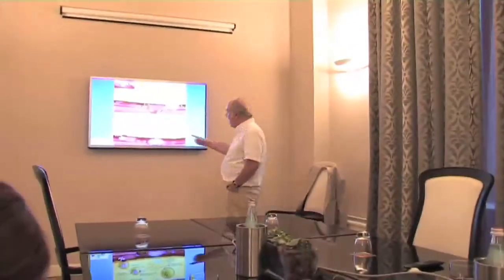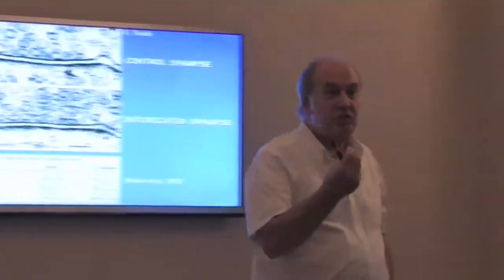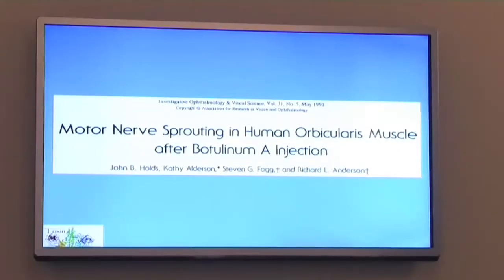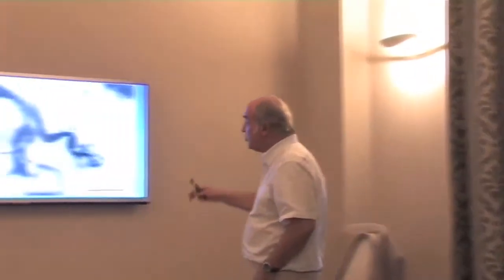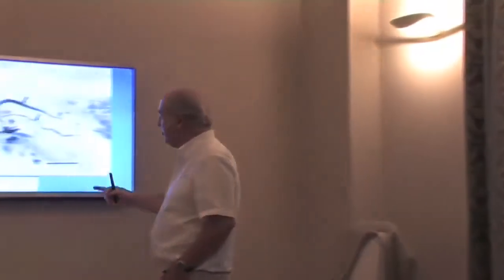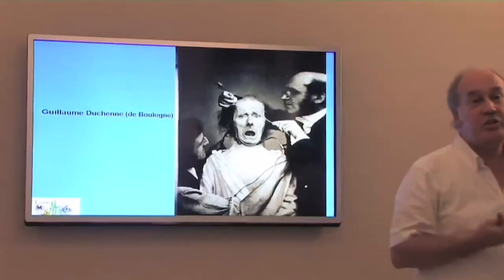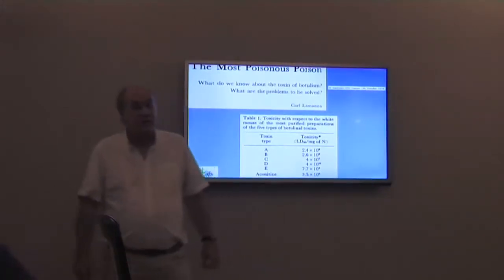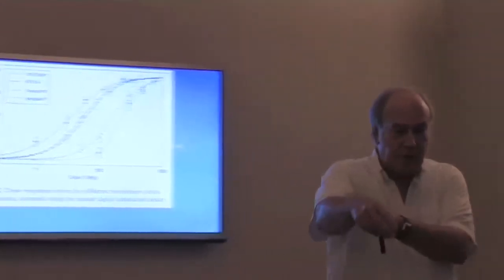Aiteb ospita la Scienza - Prof. Andrew Pickett - Modalità d'azione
Modalità d'azione, Immunizzazione, sprouting, sinapsi e farmacologia

Aiteb ha organizzato una serie di incontri con alcuni esperti di fama internazionale, tra i più grandi studiosi della Tossina Botulinica ad uso estetico nel panorama scientifico mondiale, e li mette a disposizione dei propri associati per un opportuno approfondimento professionale.

I tre scienziati collaborano stabilmente o sono dipendenti delle aziende farmaceutiche che producono la tossina stessa, per questo Aiteb non sottoscrive necessariamente i contenuti che vengono presentati in questi documenti.